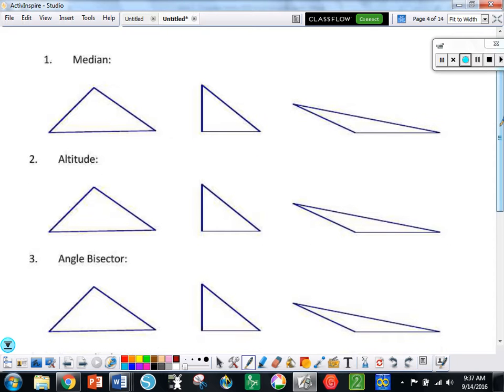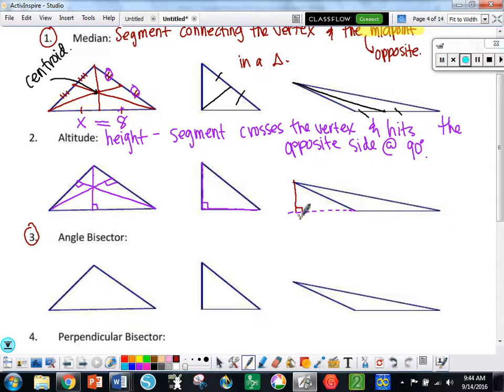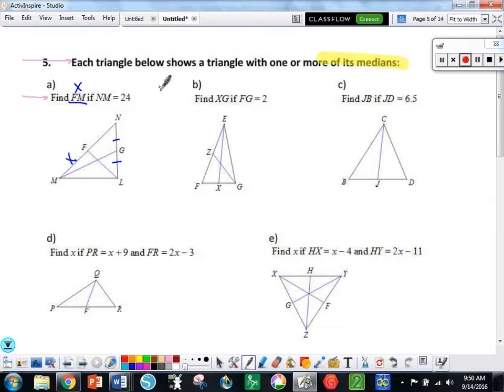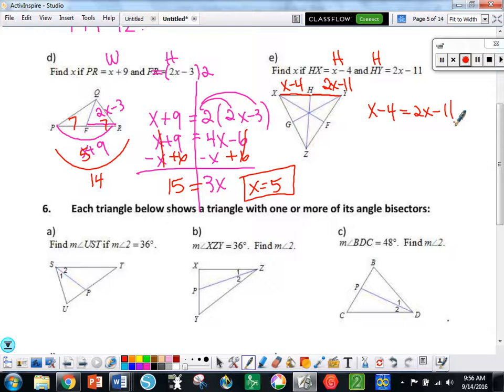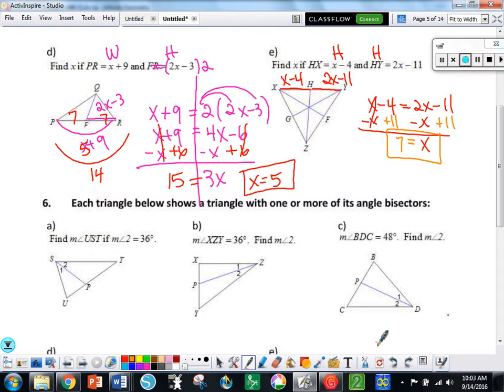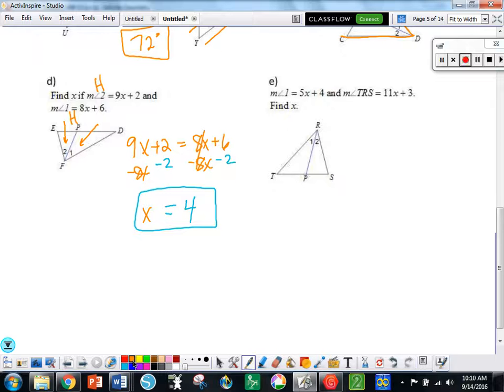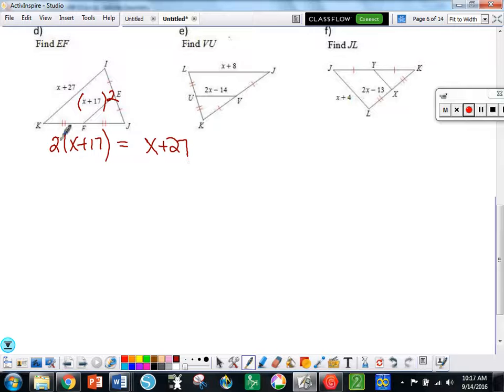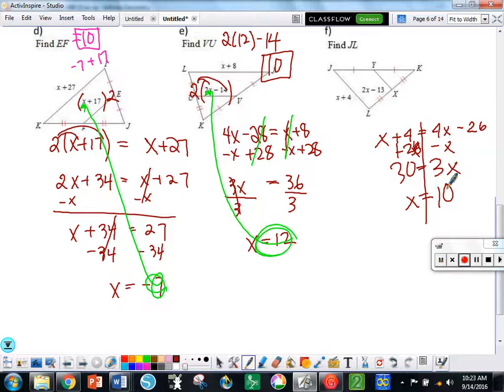SM2: 2.2 Parts of a Triangle